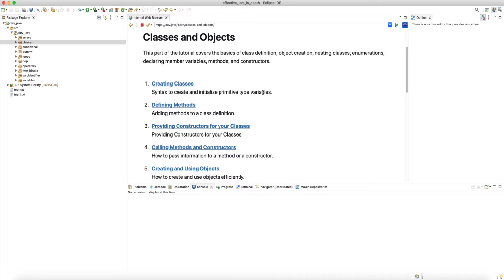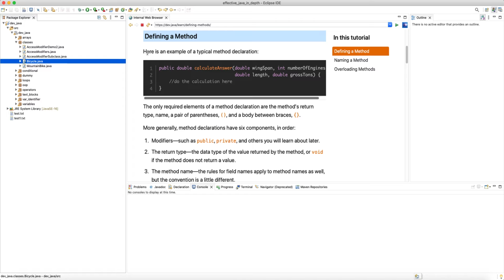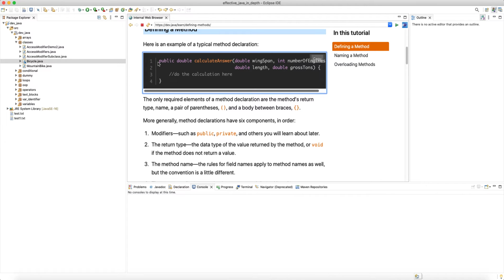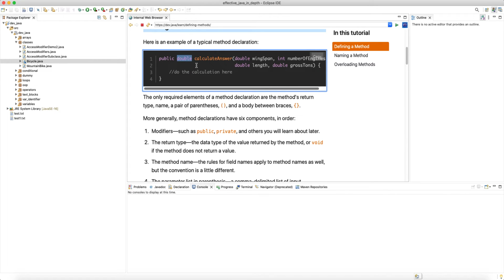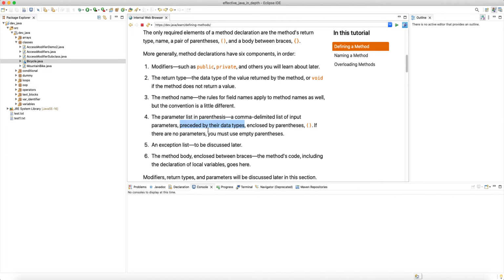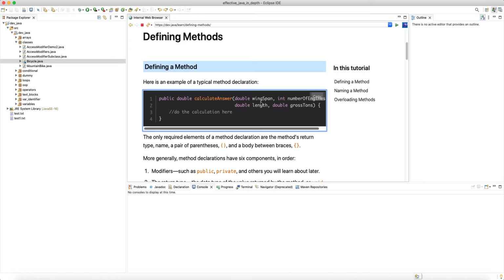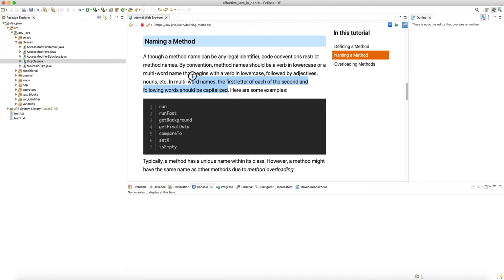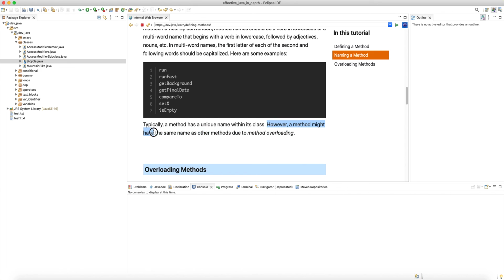Daily Dose of Java -- Part 68: Defining Methods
In this tutorial, I discuss how to define and add methods to a class in Java.